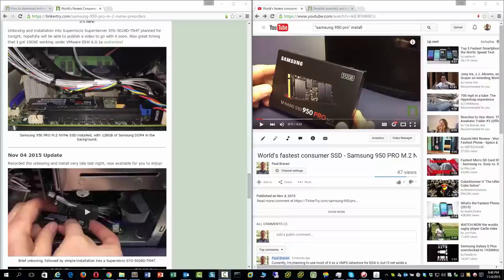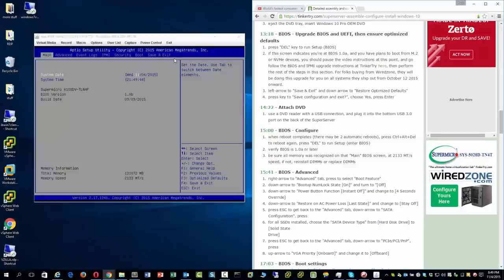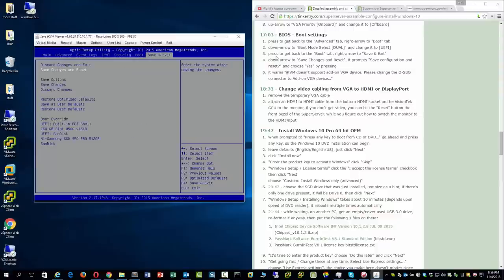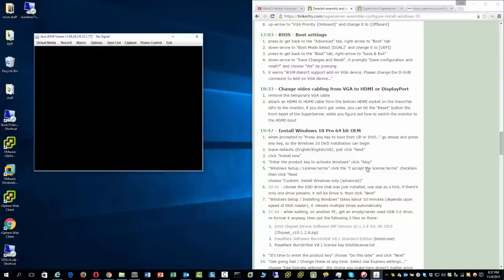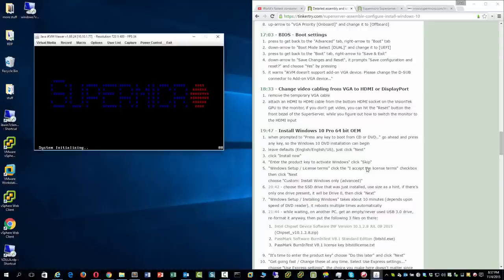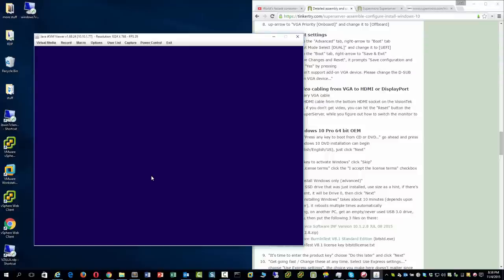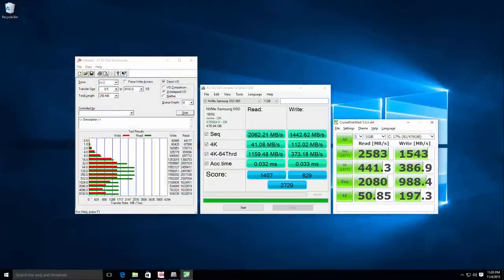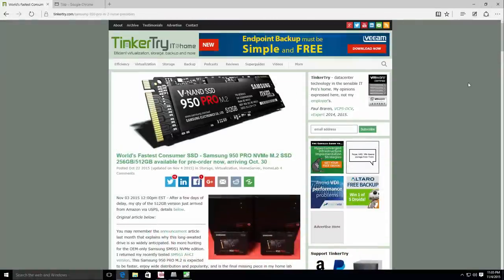How to boot Windows 10 from NVMe based PCIe storage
Featuring Samsung 950 PRO M.2 SSD in a Supermicro SuperServer SYS-5028D-TN4T. This was soooo much fun. I do a bit of benchmarking in this video too.